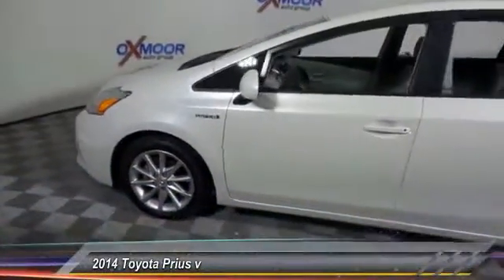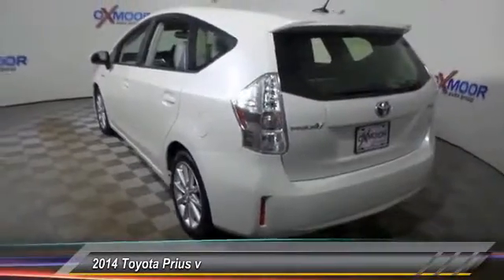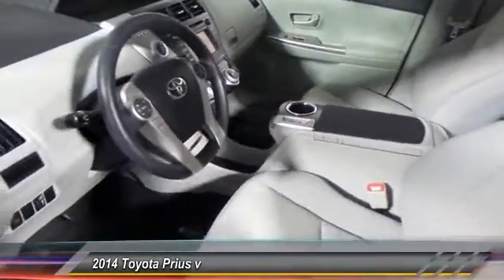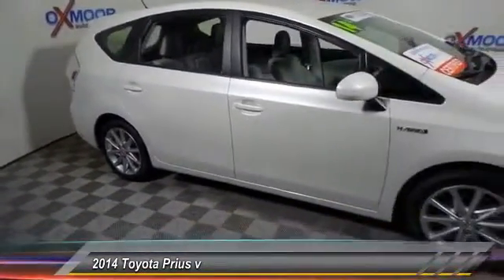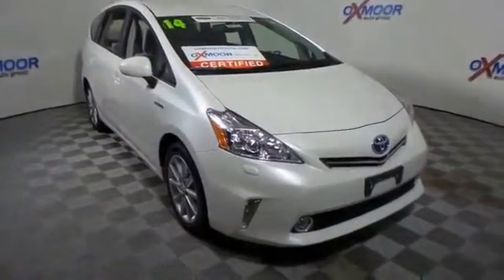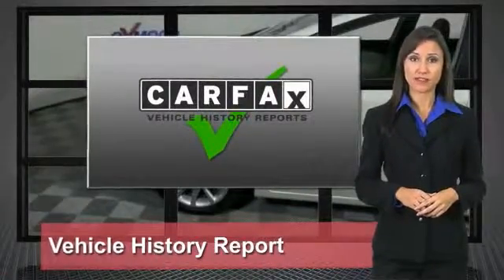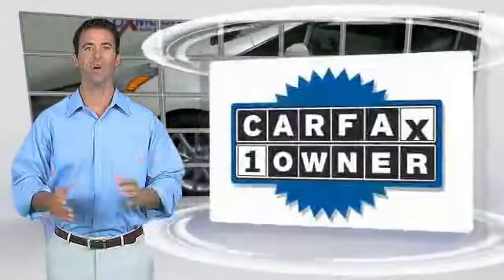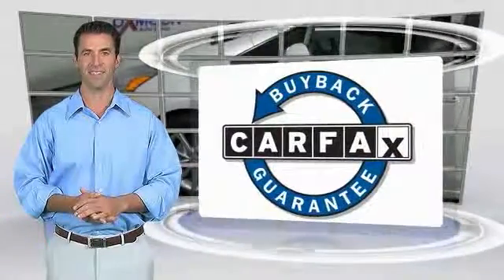2014 Toyota Prius v Louisville KY U18220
2014 Toyota Prius v Two

Oxmoor Toyota
8003 Shelbyville Road Louisville